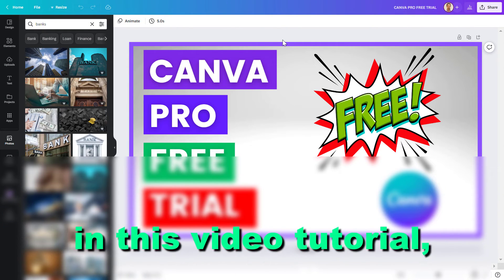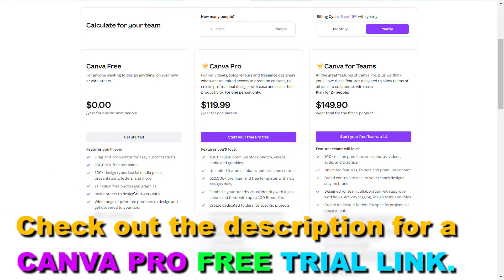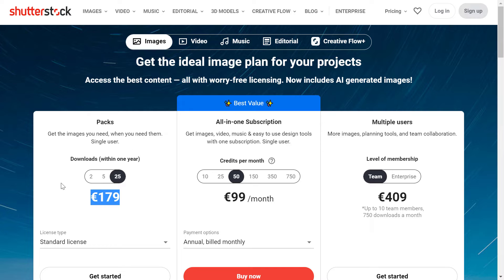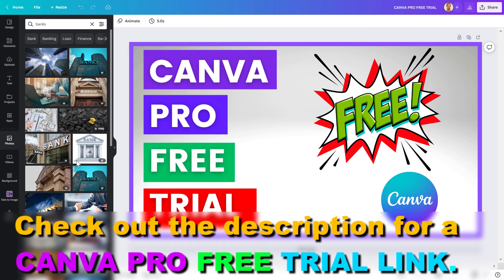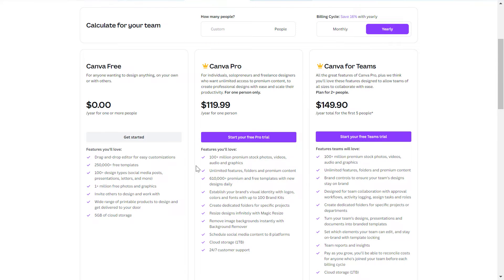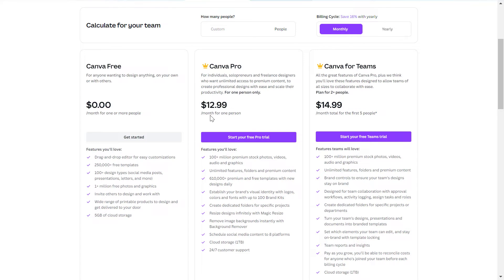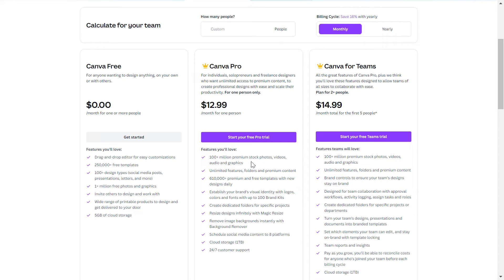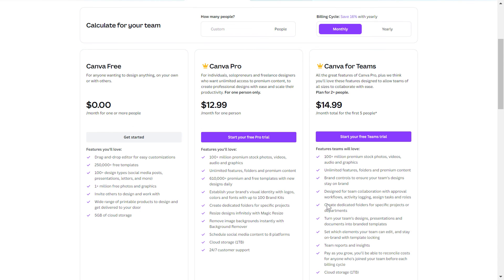How To Get Stock Photos For Free? [in 2025] (Using Canva)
Learn how to get stock photos for free using Canva